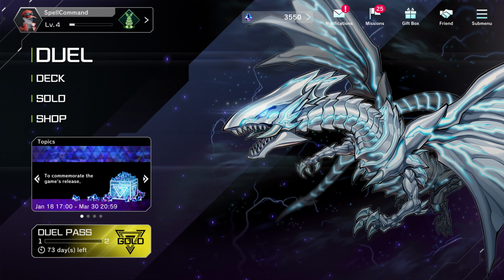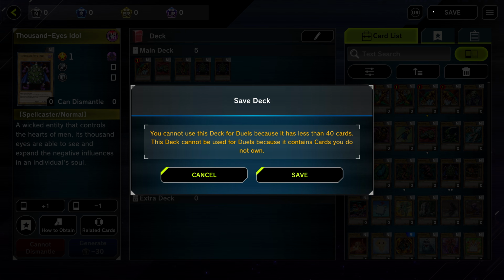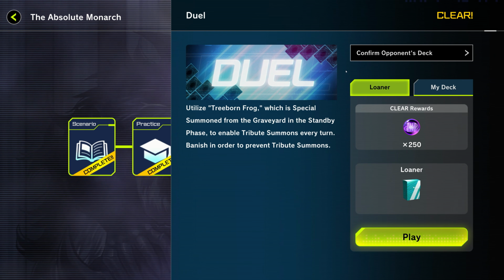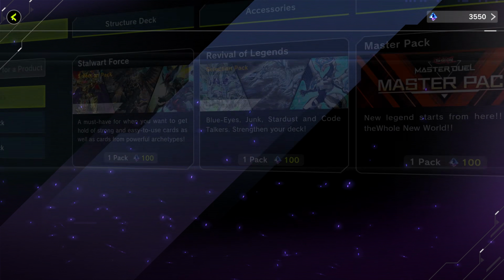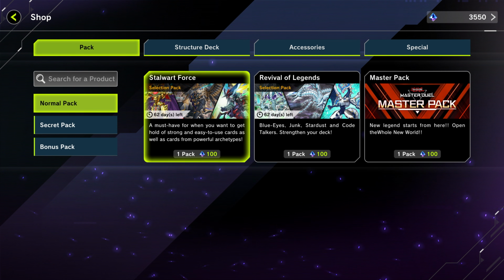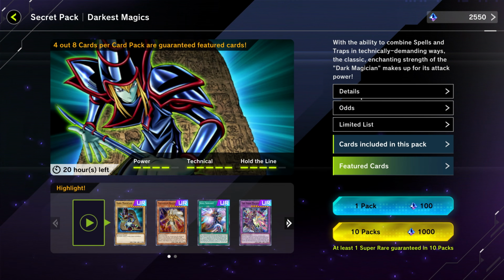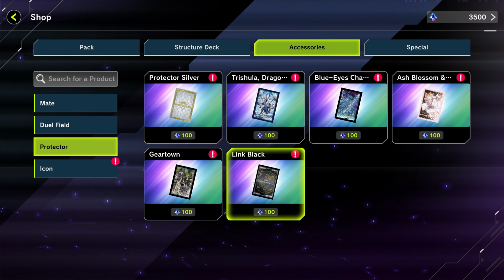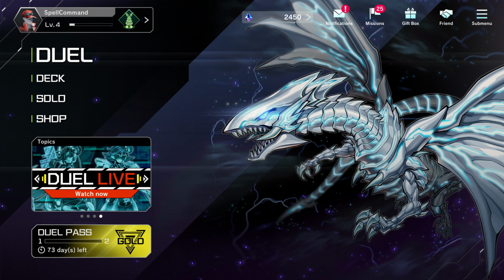Tutorial: Getting Started in Yu-Gi-Oh! Master Duel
It's finally time to play Yu-Gi-Oh! Master Duel! And we're going to take a look at the basics of getting started in this massive card battling simulator!